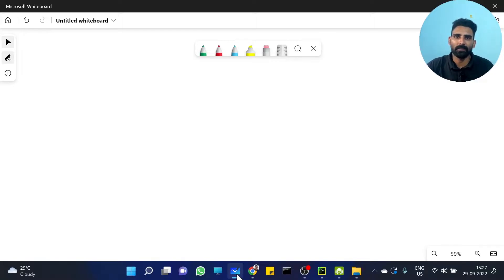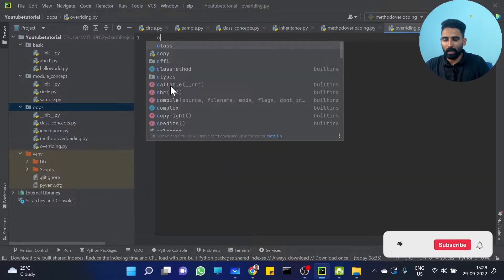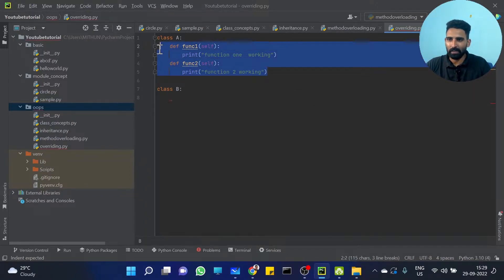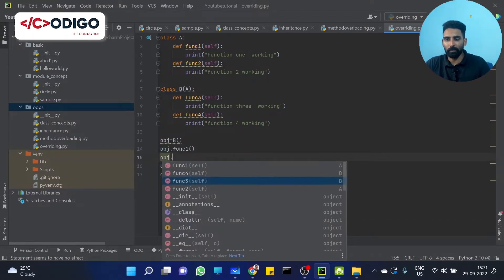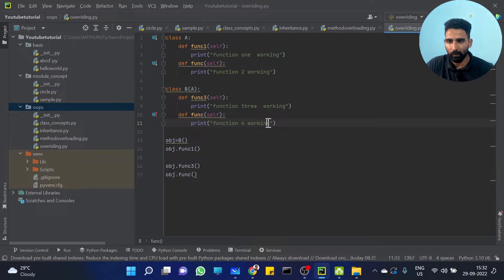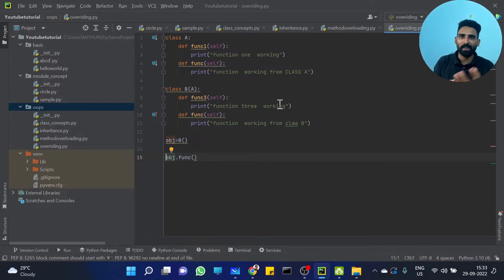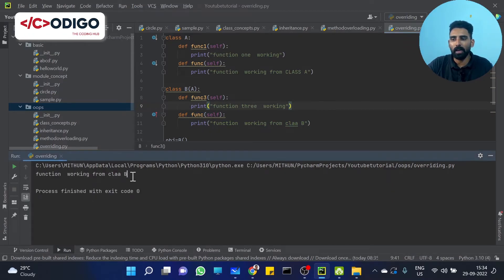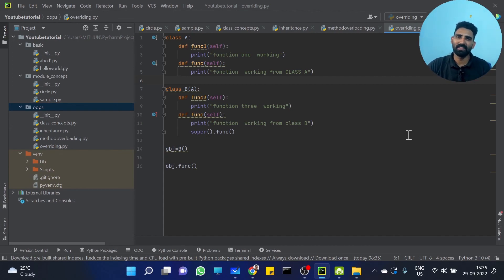Part 64 | Method Overriding in Python | Python Malayalam Tutorial Series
This is the 64th video of our "Python Malayalam Tutorial Series".  In this tutorial, we will discuss about method overriding